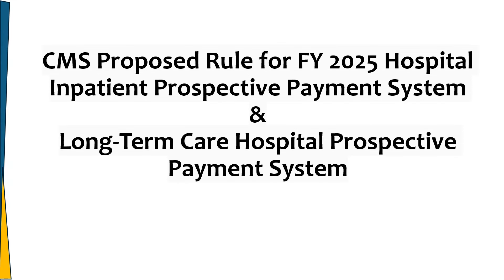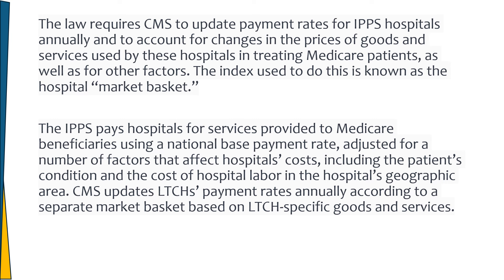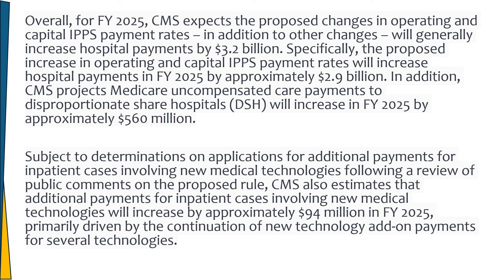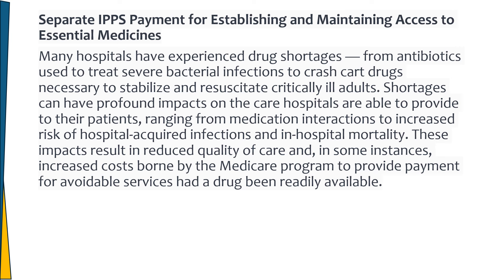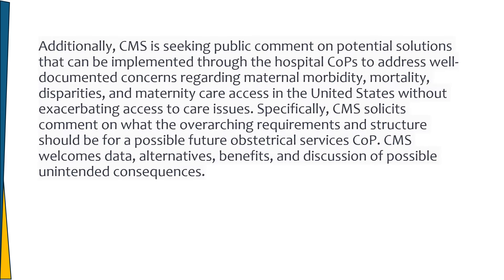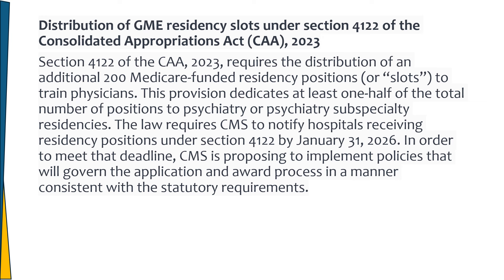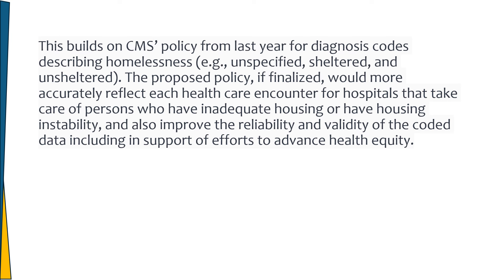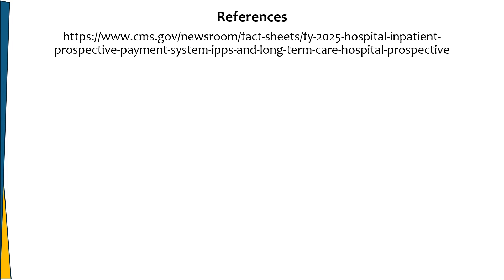CMS Proposed Rule for FY 2025 Hospital Inpatient PPS & Long-Term Care Hospital PPS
On April 10, 2024, the Centers for Medicare & Medicaid Services (CMS) issued the fiscal year 2025 Medicare hospital inpatient prospective payment system and long-term care hospital prospective payment system proposed rule. This video discusses some provisions of the proposed rule.